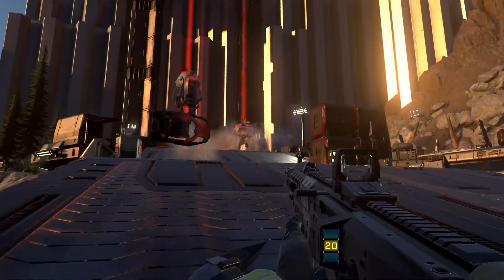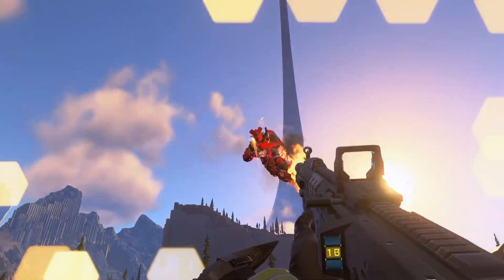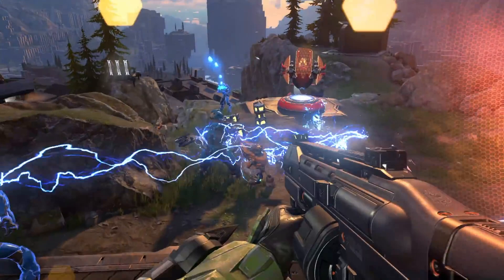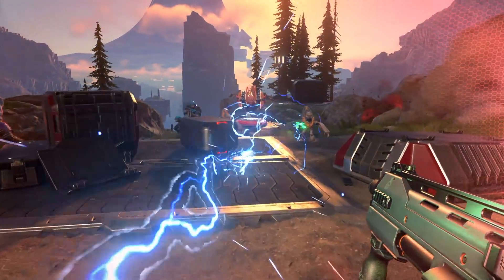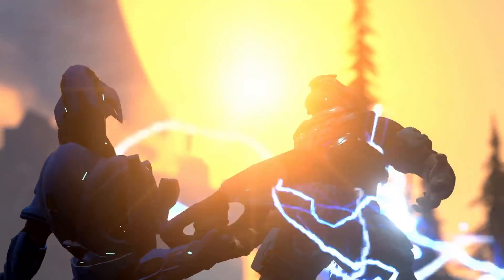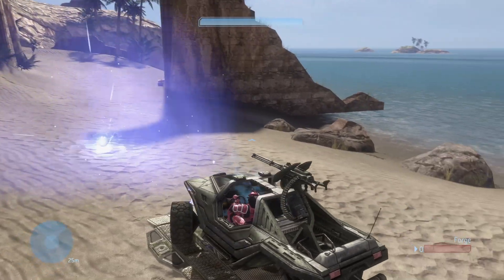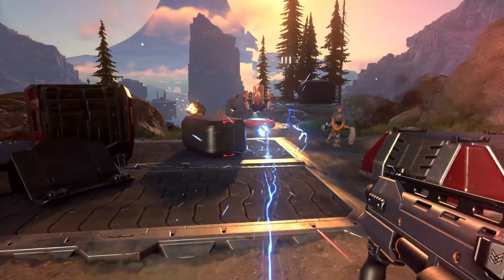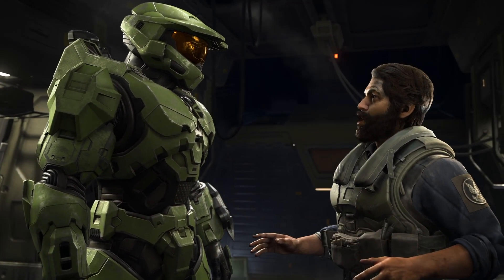Halo Infinite | Electric Grenade is SHOCKING ;)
A quick look at an electric grenade or equipment in Halo Infinite.

► Halo 3
- Power Drain
- Power Drain EMP
- Spike Grenade

Halo is developed by 343/Microsoft. I  claim no credit for it.